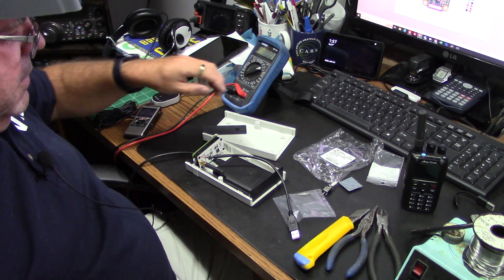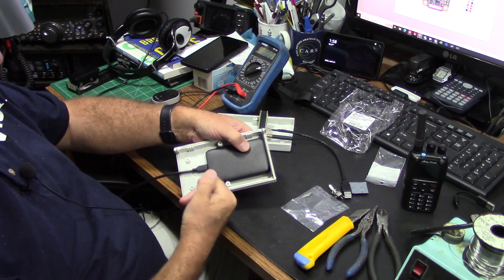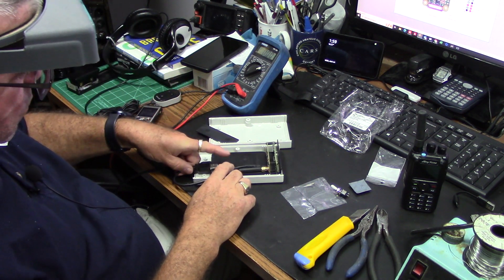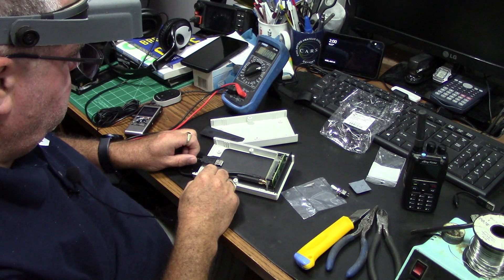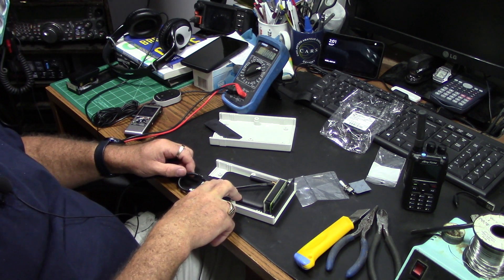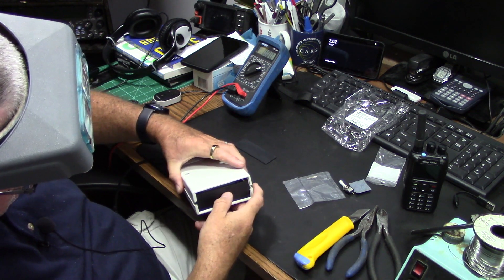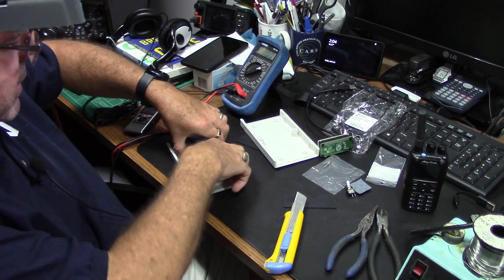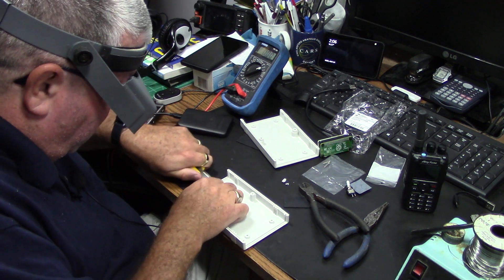Making a portable DMR hotspot enclosure for ZumSpot RPi Pi-Star and Battery Bank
Making a portable hotspot enclosure to hold a ZumSpot RPi Pi-Star and battery bank. Hammond plastic enclosure. Fiddling about to make it fit.